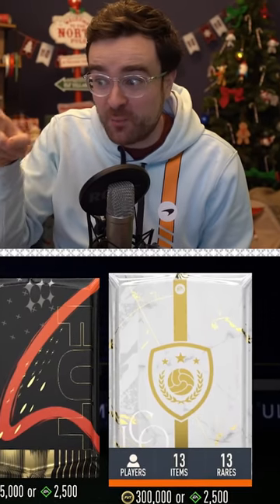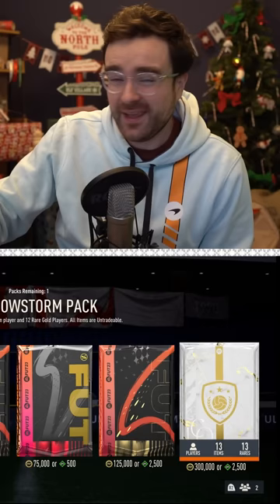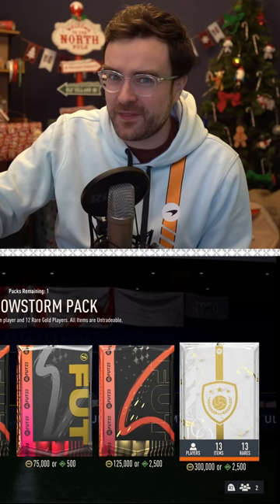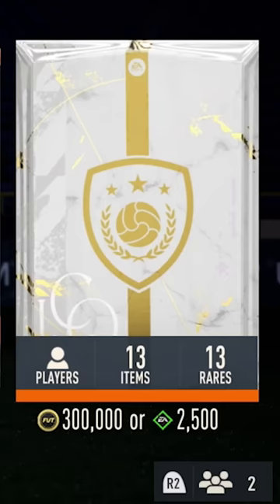IS THE 300,000 COIN ICON PACK WORTH IT?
YOU CAN NOW JUST BUY ICON PACKS!!! No need to do SBCs EA will just take your money for them

DOWNLOAD FOTMOB, THE OFFICIAL PARTNER OF SBSD, FOR ALL YOUR FOOTBALL NEEDS

★ Stream - Twitch.tv/AJ3 ★

This is the home of Squad Builder Showdown, FUT Drafts, real life football videos and more!!! (who noticed it now say Fifa 22? Comment "banana" if you did!)